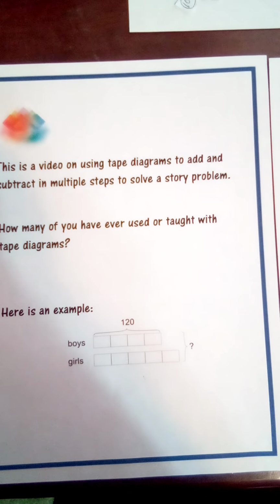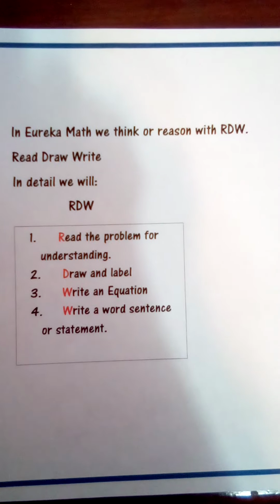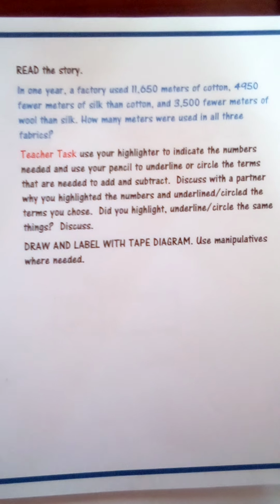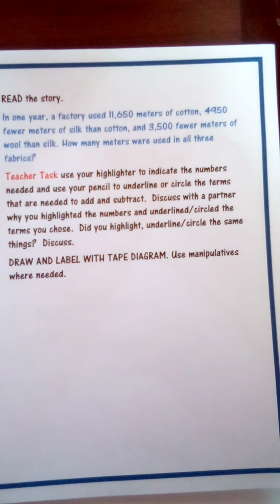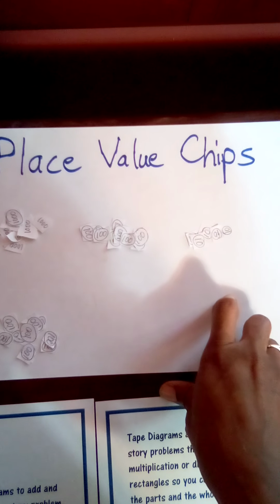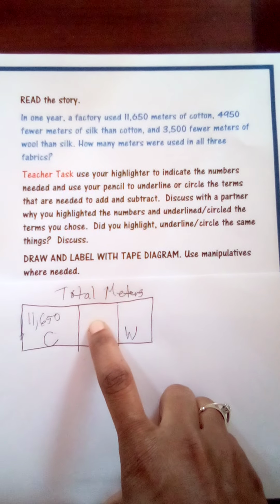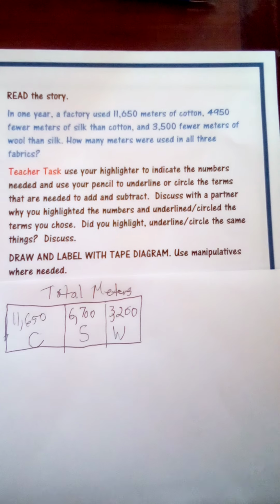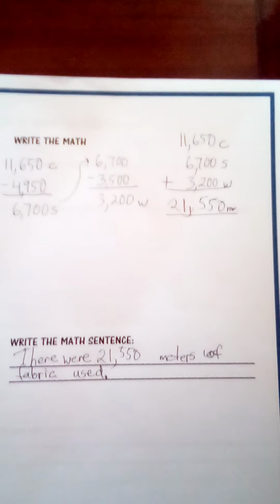Solving multiple step problems with tape diagrams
A PD to show teachers to use the tape diagram as a tool for instruction in K-5 Eureka Math